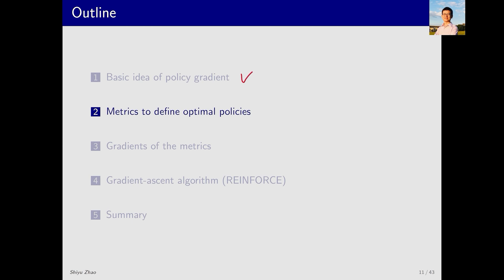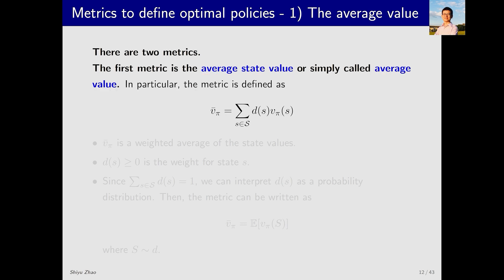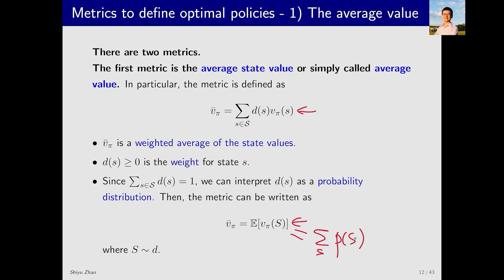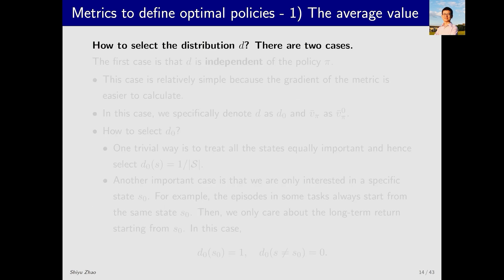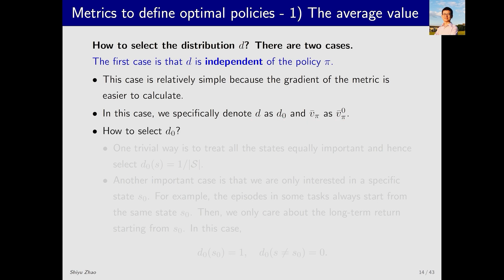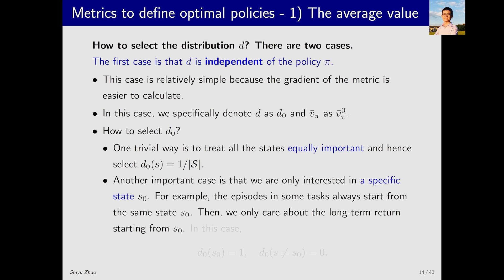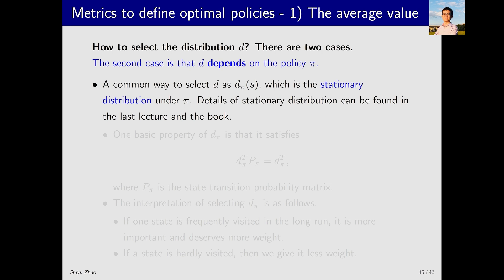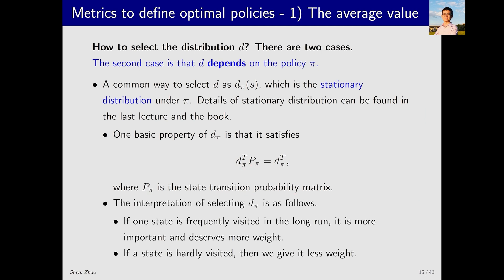L9: Policy Gradient Methods (P2-Metric 1–Average value) —Mathematical Foundations of RL